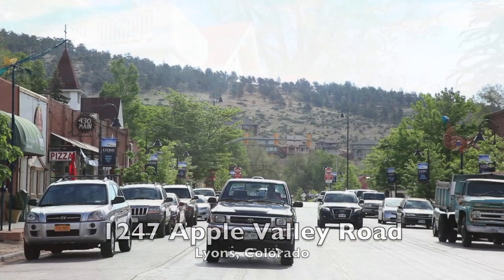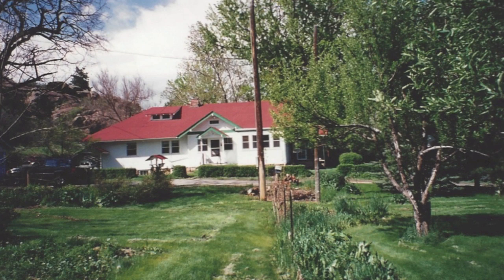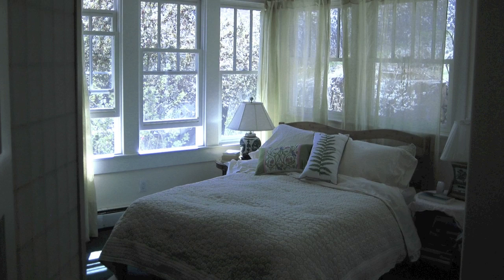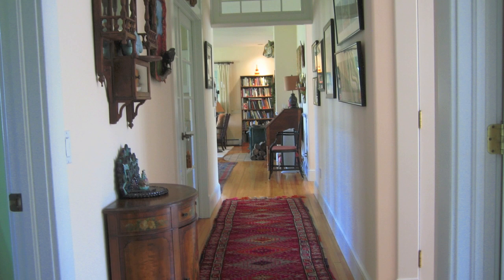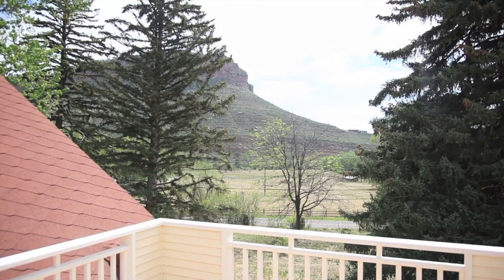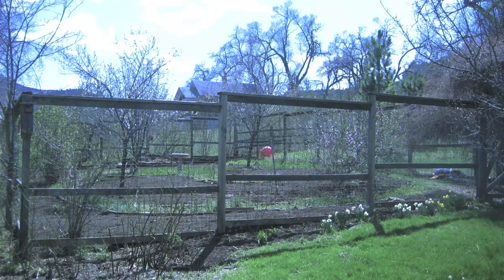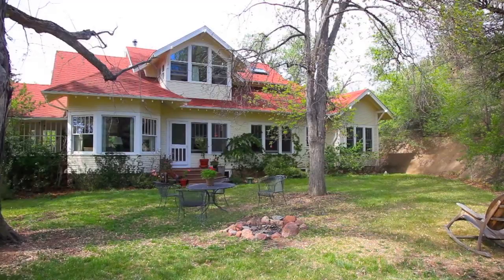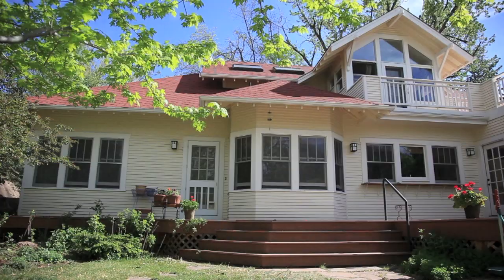1247 Apple Valley Road Lyons, Colorado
This iconic property  "the Jewel of Lyons" is the original farm house elegantly rebuilt/remodeled-new from the foundation up. The home sits on 35 acres, set back from a charming country road. Open Floor Plan filled with light. Master Suite w/deck. Plus 2 detached finished Studios 320 & 200 SF (not in above SF) the original Barn (as is) 14x28, and a root cellar. Mountain views from practically all windows. Mature trees, flower beds, rock outcroppings,organic fenced garden.